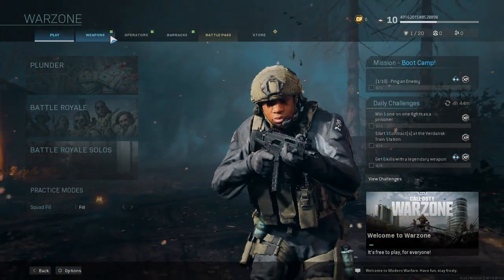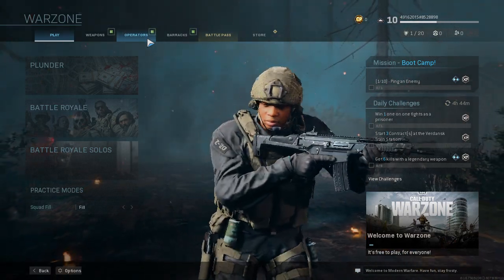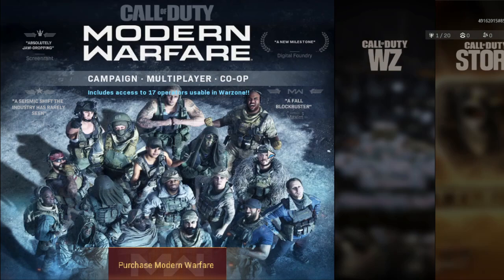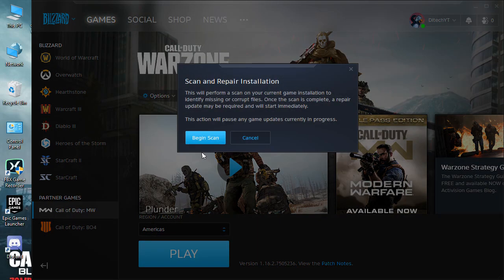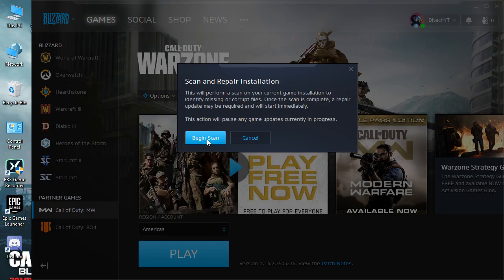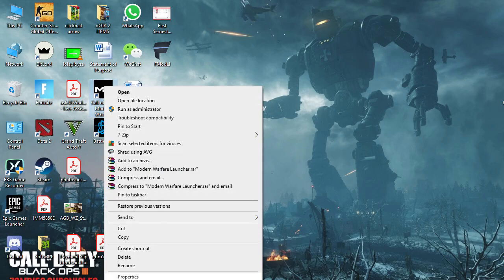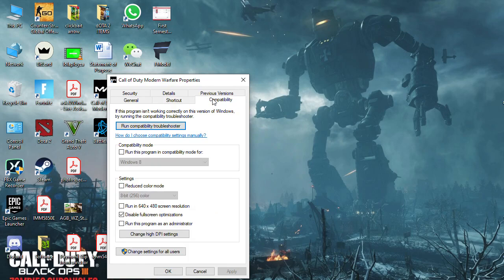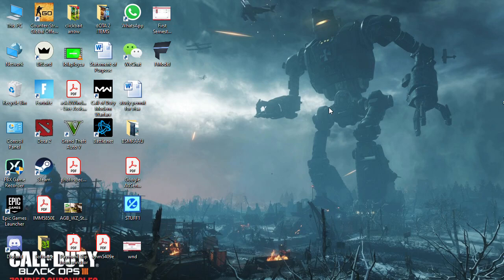How to fix Call of Duty: Warzone Crash Fixed 2020 - Crash/Error Fix Call of Duty